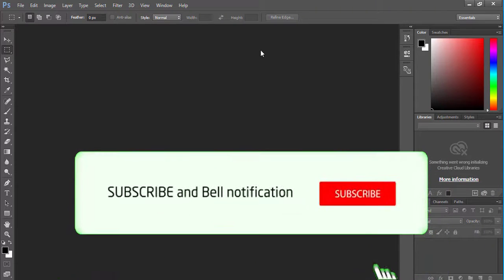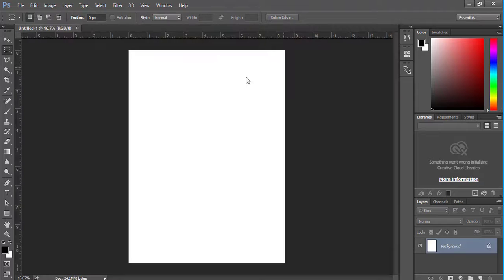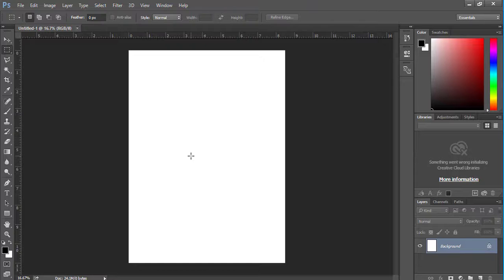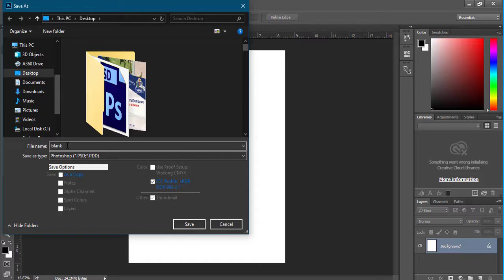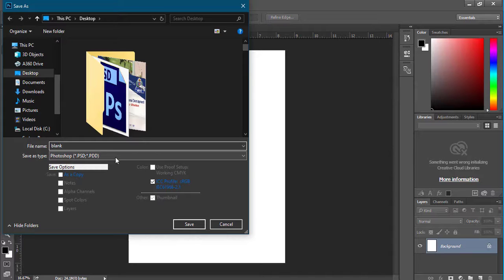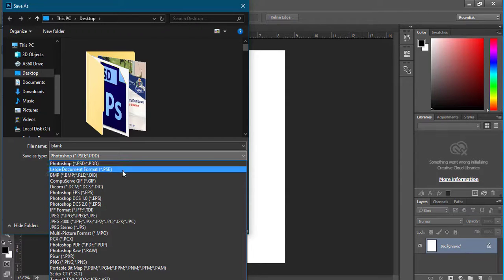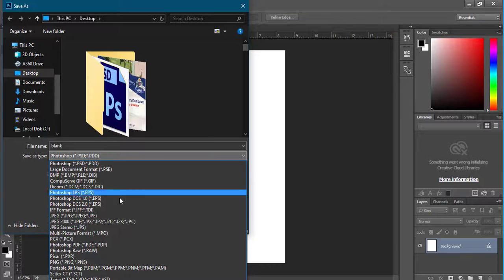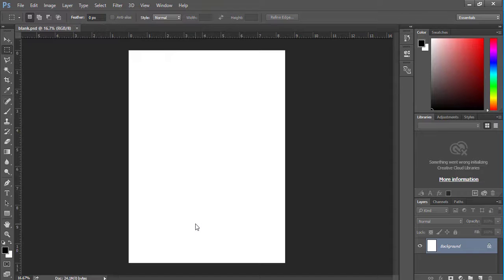PHOTOSHOP TUTORIAL: HOW TO SAVE A DOCUMENT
Hey Guys
Today I will show you how to save a document in photoshop.